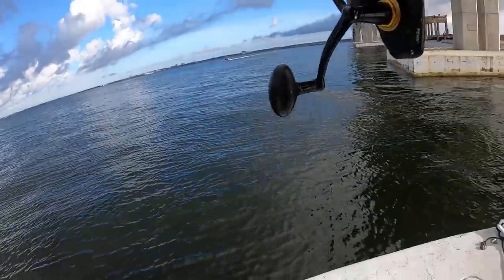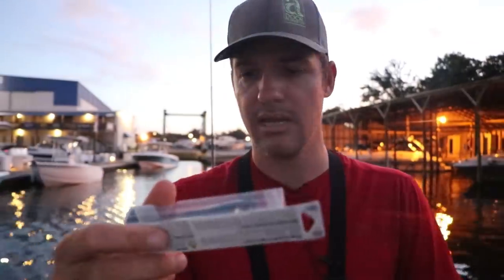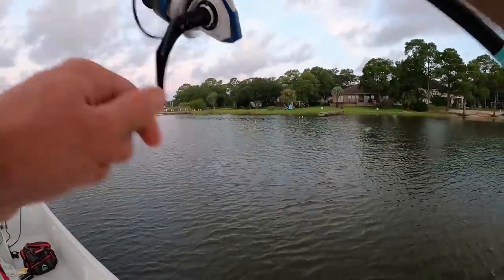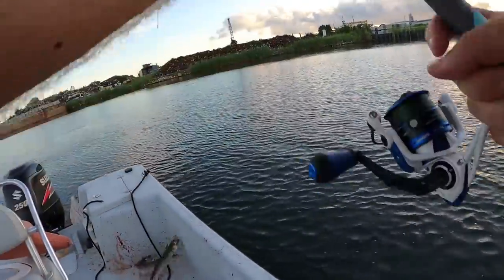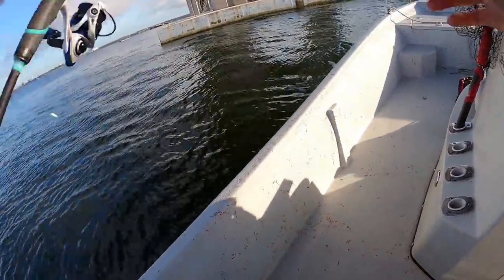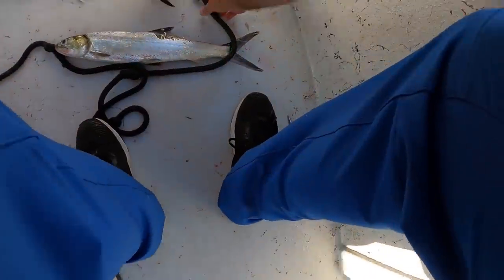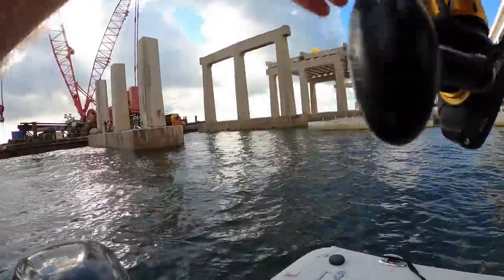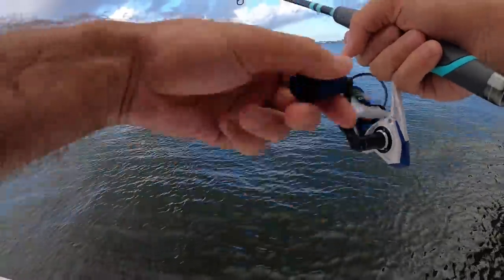Huge Bait Catches a Bridge Monster!!